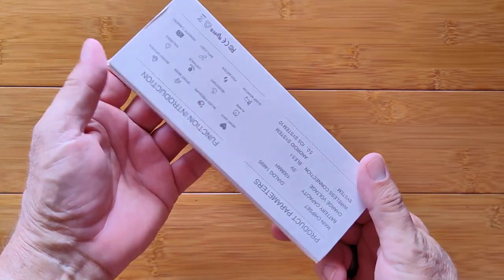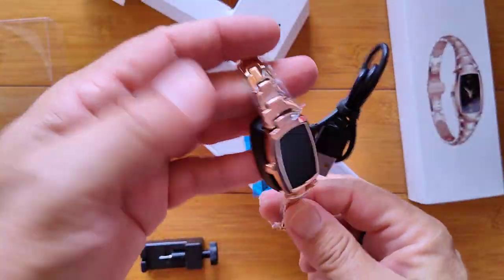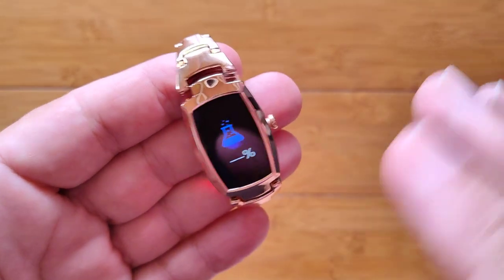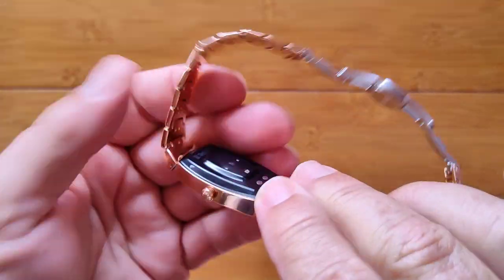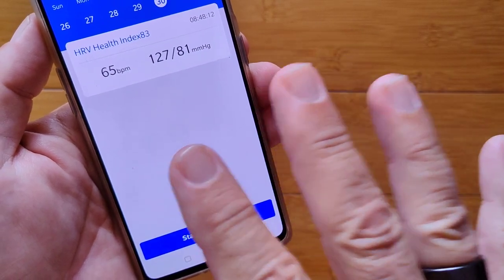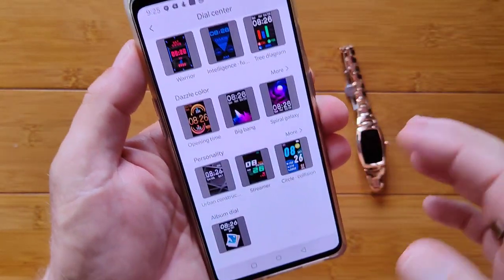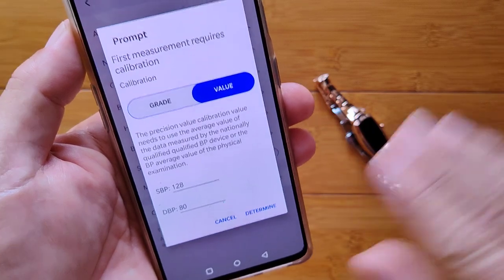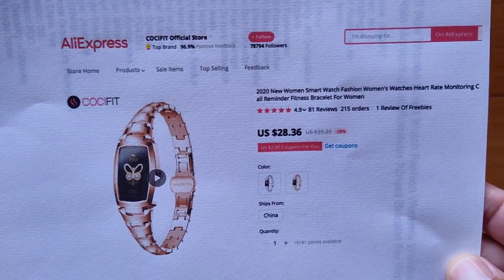COCIFIT H8 Pro Women’s IP67 Waterproof Blood Pressure SpO2 Fashion Smart Bracelet: Unbox & 1st Look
COCIFIT H8 Pro Smart Bracelet Buying Link (Aliexpress)

This H8 Pro smart bracelet has been provided by QXCFIT and COCIFIT for review. Many thanks to our viewers for making this YouTube site popular and to QXCFIT and COCIFIT for their support. If you are interested in purchasing this H8 smart bracelet, please use the link listed above. It will help us receive more watches to review for you in the future. Thanks!

DESCRIPTION:
This H8 Pro women’s fashion dress smart bracelet, an upgrade to the original H8, is a fully loaded device offering health and fitness functions along with current weather information. The H8 can track your heart rate, blood pressure, and blood oxygen (using red diode technology) and can upload your statistics to the app so you can directly access and review your heart information. It also supports female physiological period tracking and reports your current state on the watch.

Now online in China! See the Xigua Video Chinese YouTube style Channel

TinyURL.com/AndroidWatches